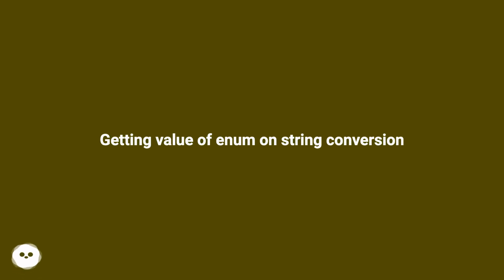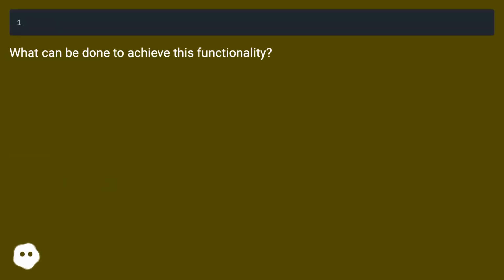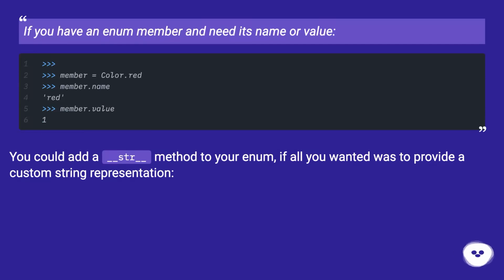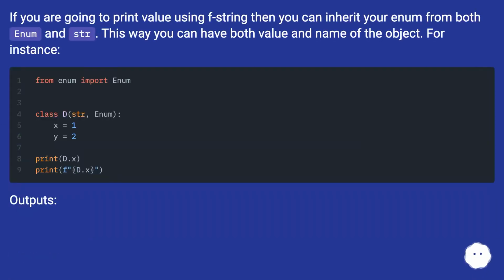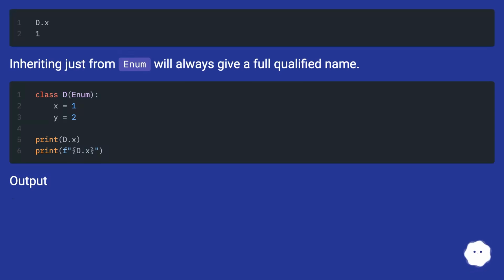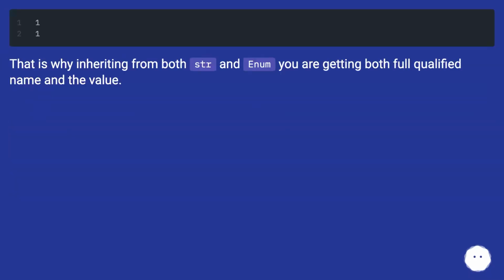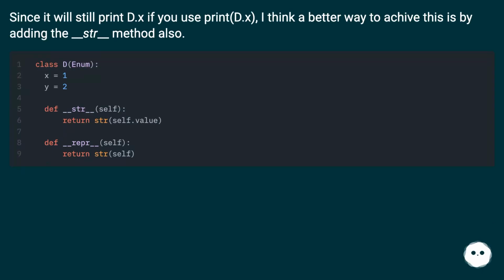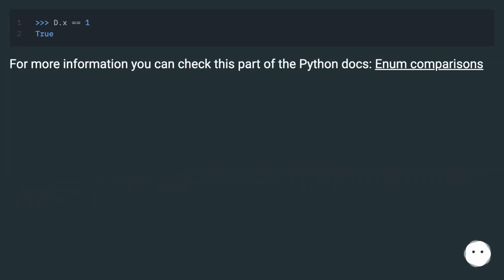Getting value of enum on string conversion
Chapters
00:00 Getting Value Of Enum On String Conversion
00:24 Accepted Answer Score 445
01:04 Answer 2 Score 31
01:24 Answer 3 Score 18
02:15 Answer 4 Score 7
02:47 Answer 5 Score 7
03:06 Thank you